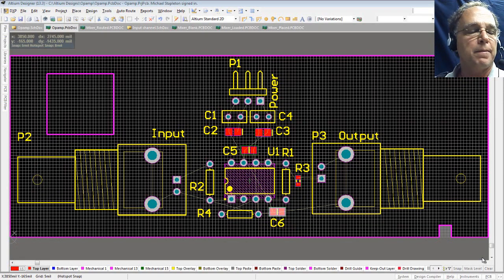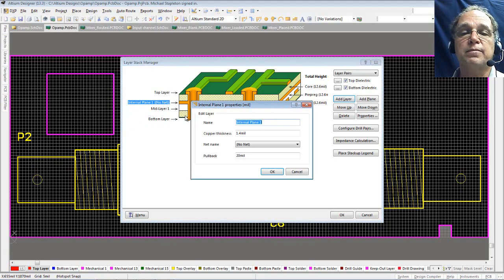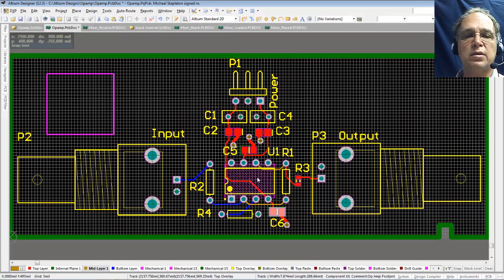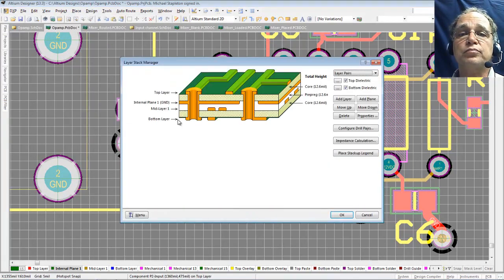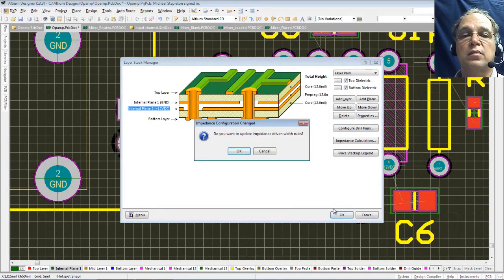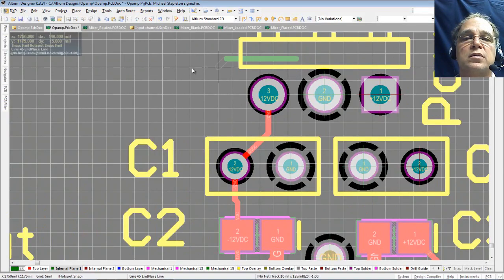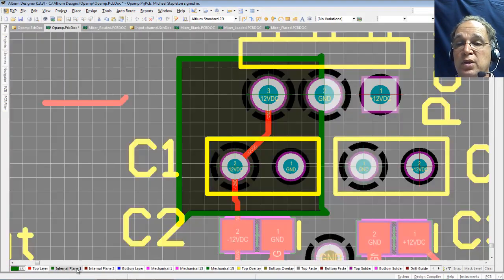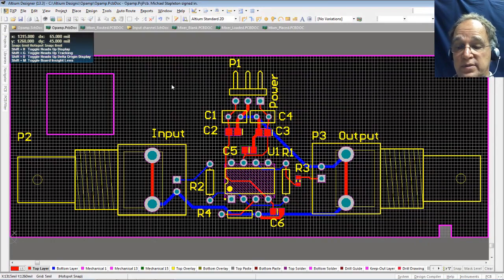10 Internal planes and signal layers